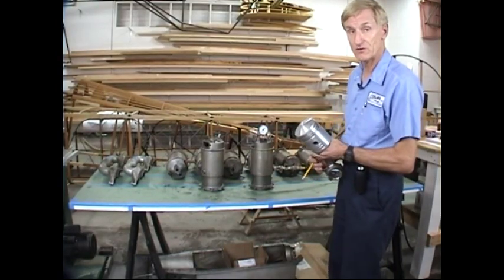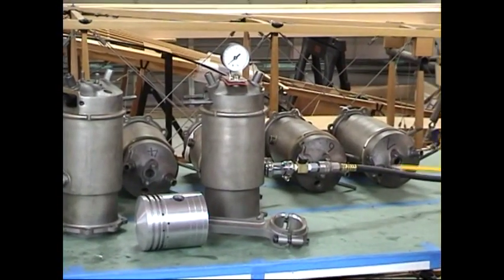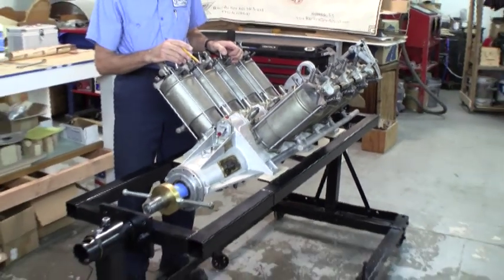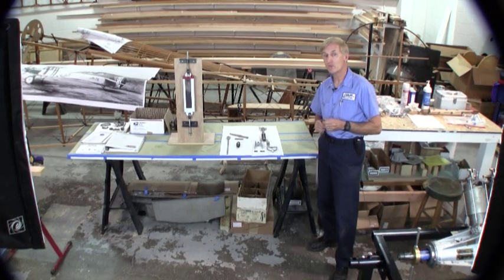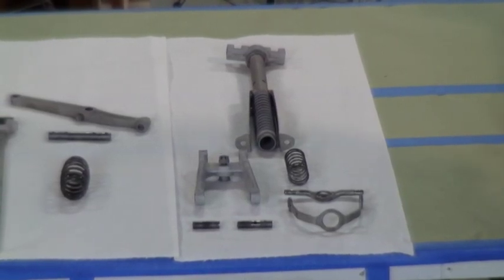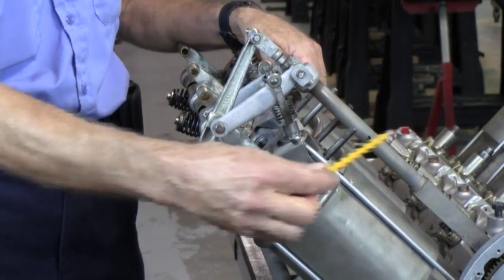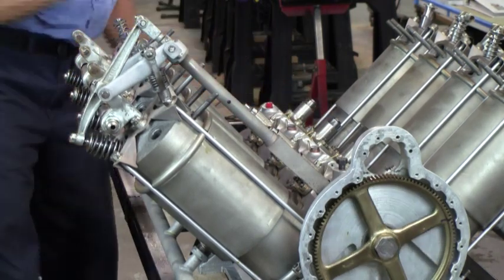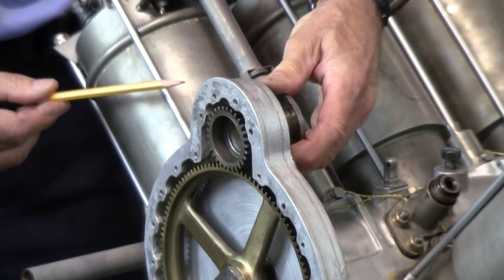OX-5 Engine Rebuild Chapters 2 and 3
Curtiss Jenny OX-5 engine rebuild chapters 2 and 3 from Blue Swallow Aircraft, LLC